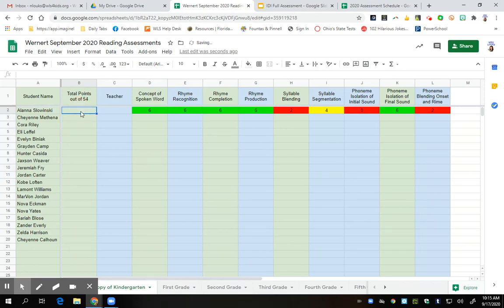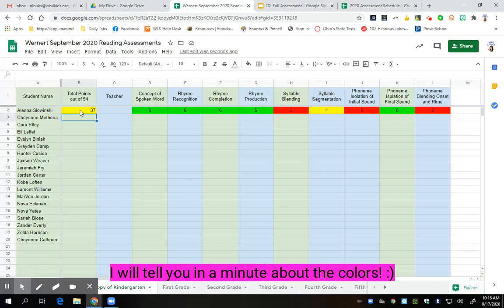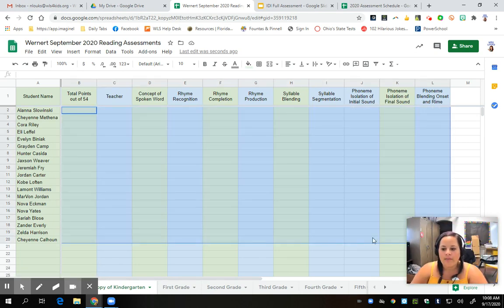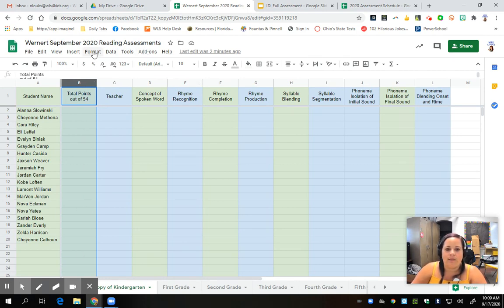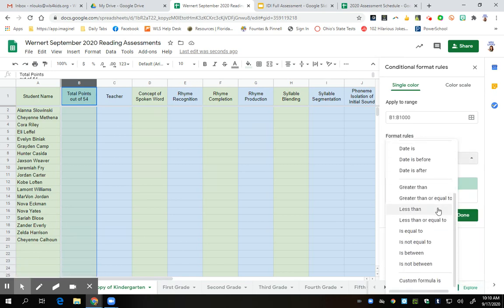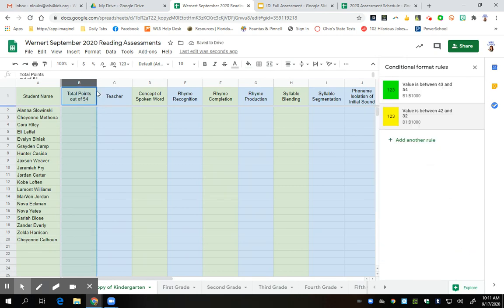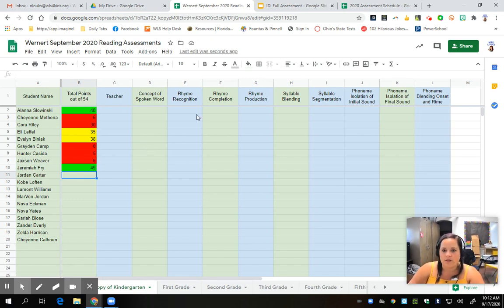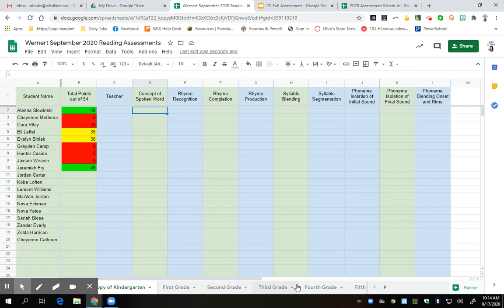Conditional Formatting Tutorial